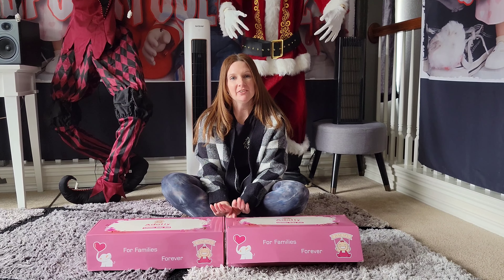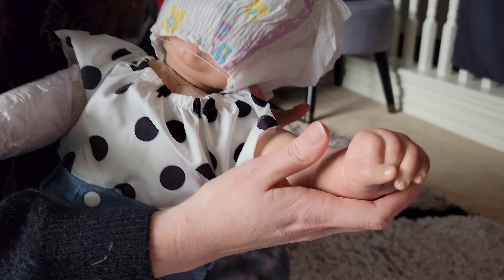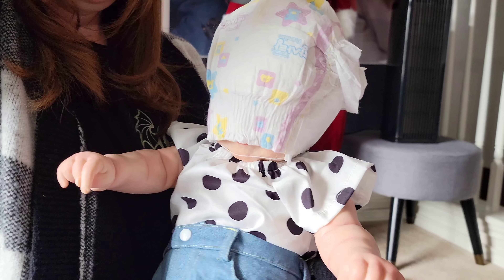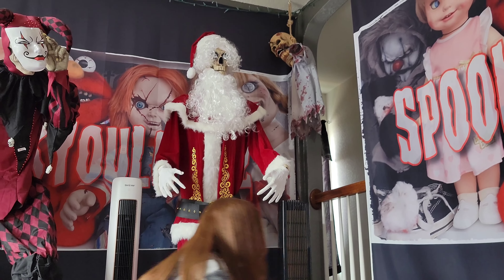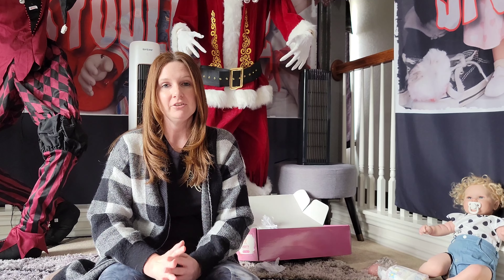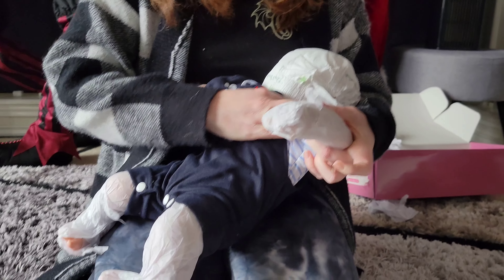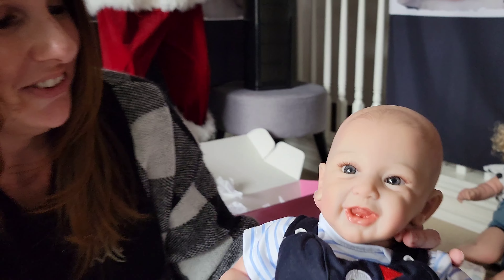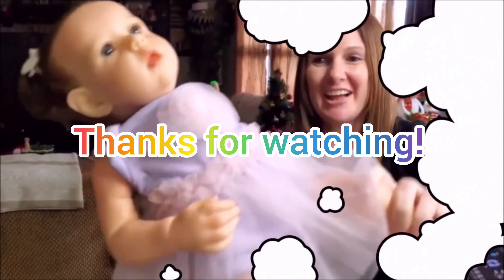Adolly Reborn Giveaway (CLOSED) + 2 Box Openings!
Yes!! This is an Adolly Reborn Giveaway (CLOSED) + 2 Box Openings!

My friends from Adolly Reborn sent me these 2 dolls and 1 is a giveaway!

Adolly Reborn dolls are incredible quality at a low cost. My daughter and I love them!

Chloe and Landon are featured in my video, and Landon is my giveaway doll. Yep!! He is looking for a new mommy or daddy!

Chloe is the 1st doll, and she is too sweet for words. She is definitely one of my favorites from Adolly Reborn.

1.) U.S. Resident

2.) Over the age of 18.

6.) Must join the Facebook group: Adolly Reborn Family

7.) DO NOT enter your answers in the comments of the video. If this is done, your comment will be deleted and you will not be entered. Once you have emailed me the answers to the 3 questions below and completed all of the other steps above, simply write "done" in the comments.

***3 Questions***

1.) What video of mine is your favorite, and why?

2.) What is your favorite Adolly Reborn doll, and why?

3.) What do you like the most about my channel, and why?

Write "done" once complete in the comments of the video!

Also, PLEASE PUT EFFORT into answering these 3 questions as the winner will be selected based off of your answers! When I announce the winner, I am going to read the answers from them! If there is a tie, then it will be a random pick for the winner to break the tie.

I am so excited about this giveaway and cannot wait to read your answers! Best of luck to everyone! I love you all! ♥